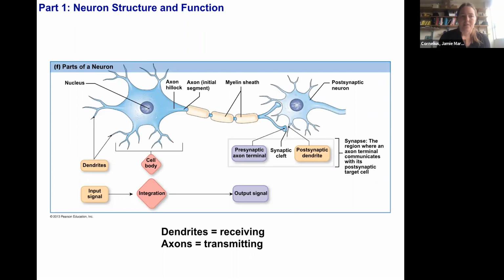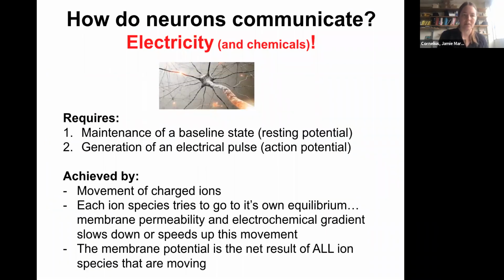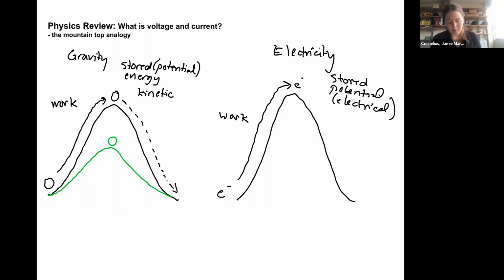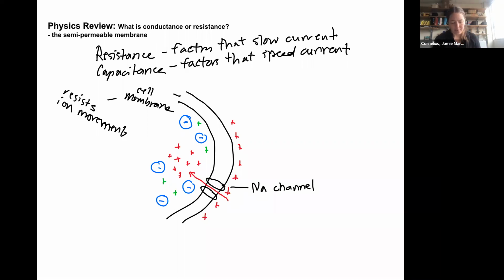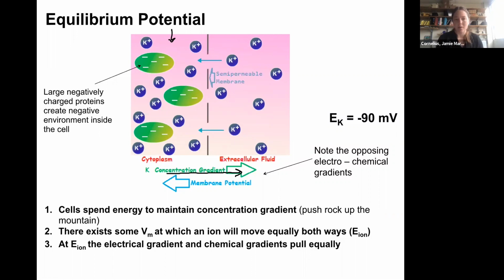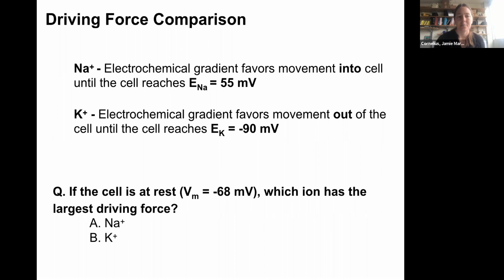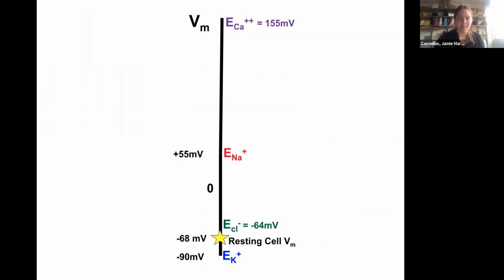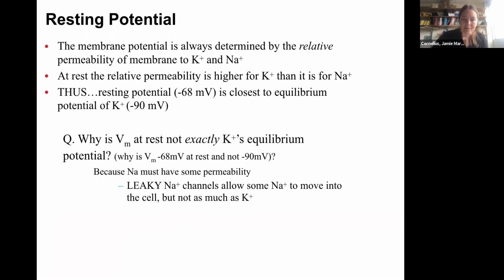Z438 Week 1 Video 2: Neurons and resting potential